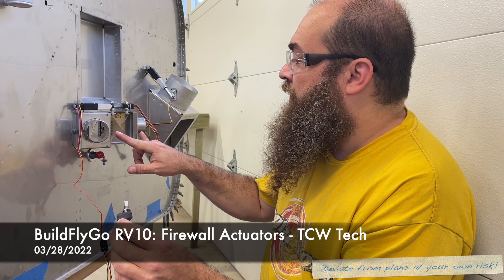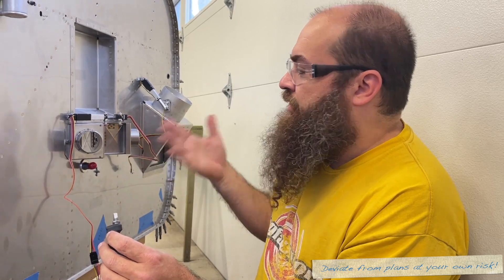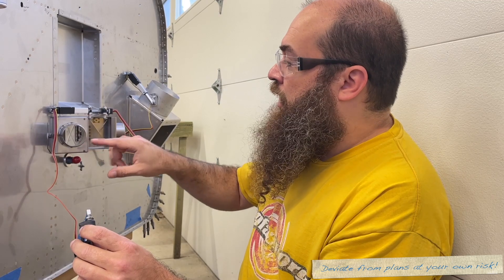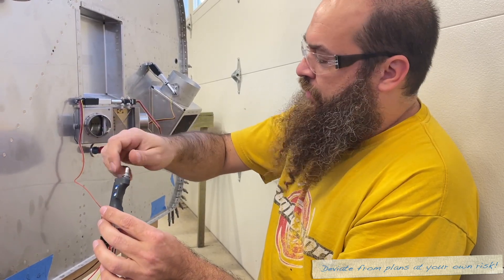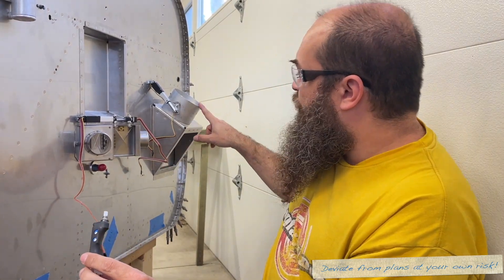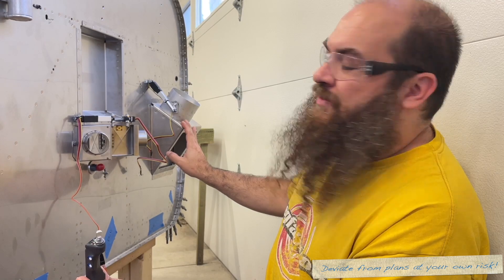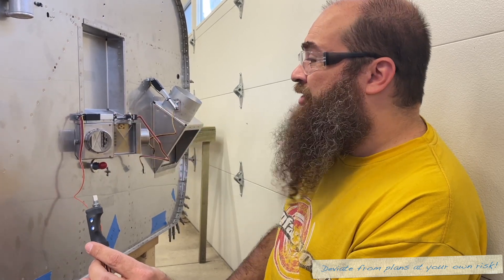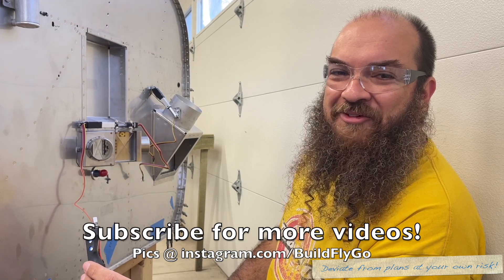RV-10 Build: 03/28/2022 - Firewall FWD - Air Actuators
We decided to go with servo actuators to open/close the cabin heat and oil cooler vents. TCW makes a nice set custom-fit for this for a good price, saving us a bunch of time sourcing servos and controllers. Pretty happy with how easy this installs!